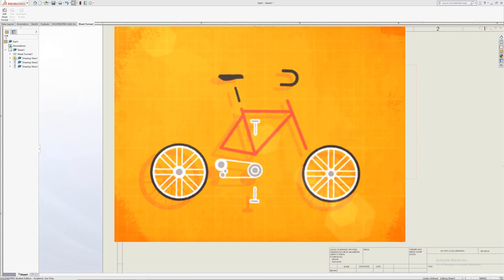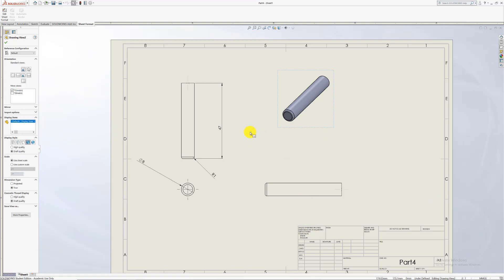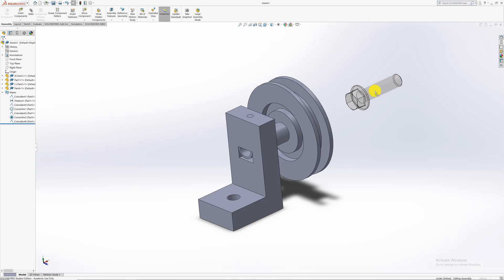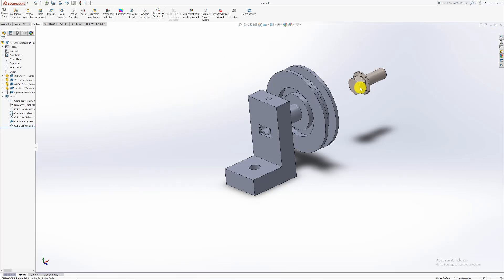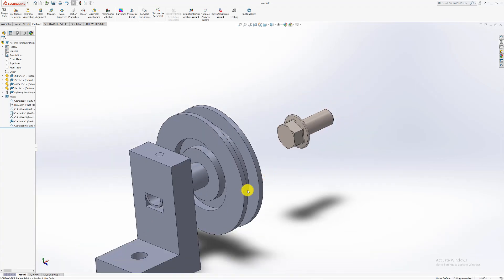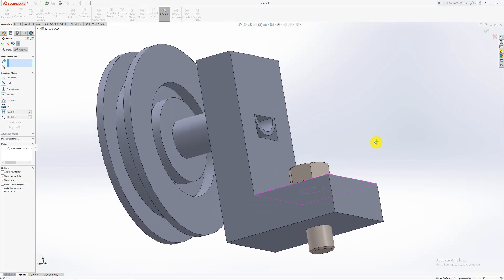Creating a assembly drawing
Junior Engineering Graphics Lecturer at the Tshwane University of Technology.
A basic how-to guide for first-year engineering graphics students.